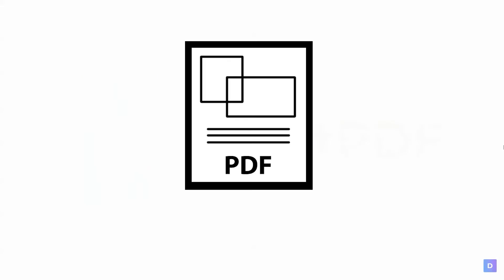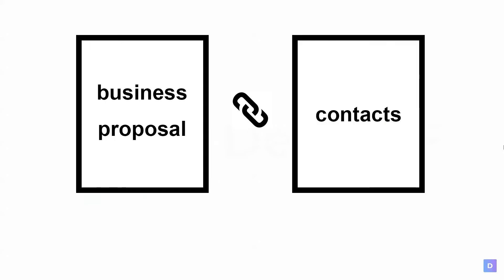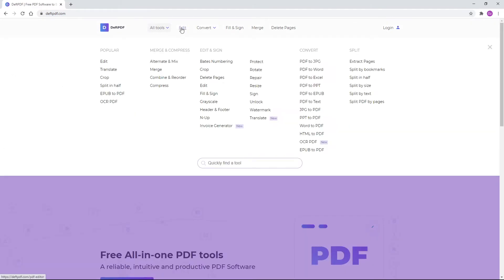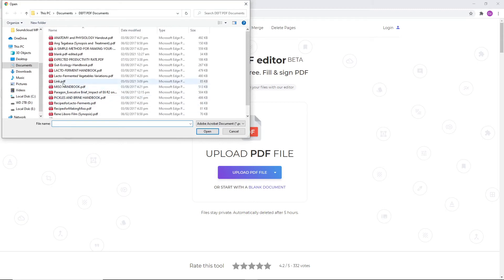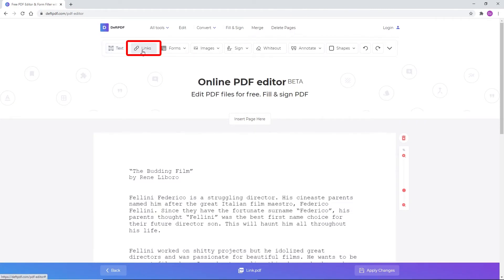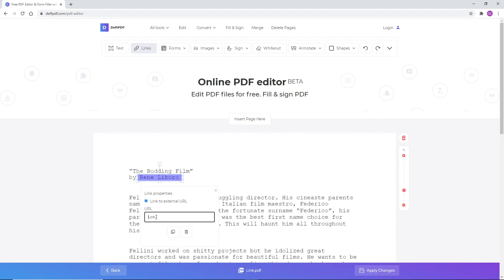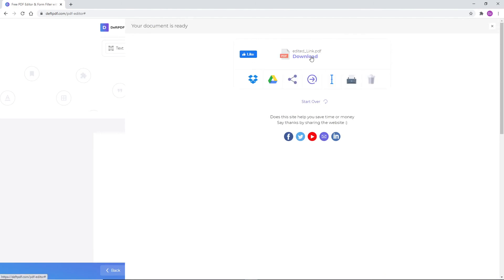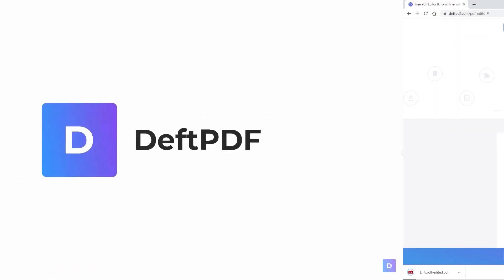How to add hyperlinks in your existing PDF document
Add links/hyperlinks to your PDF document just by using our PDF editor tool! Here's a quick video guide to show you how easy it is to add links!